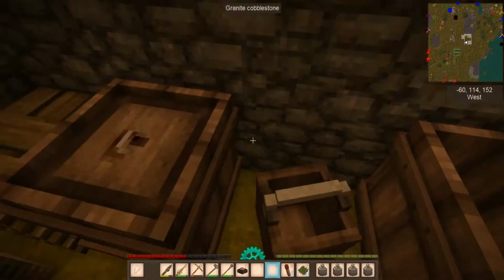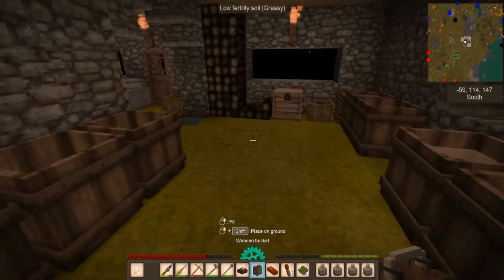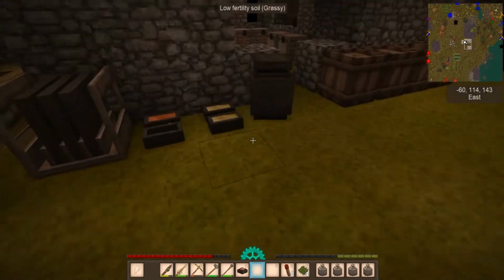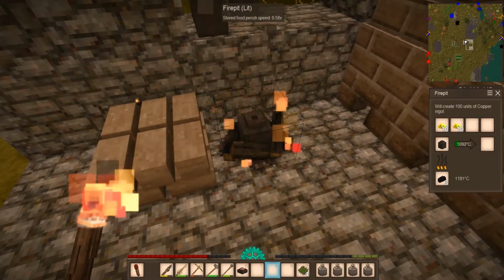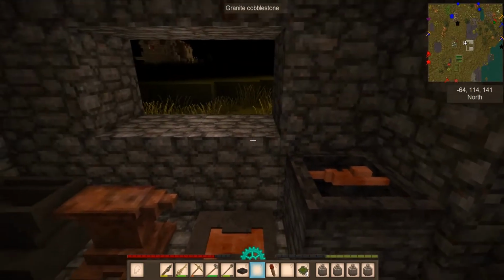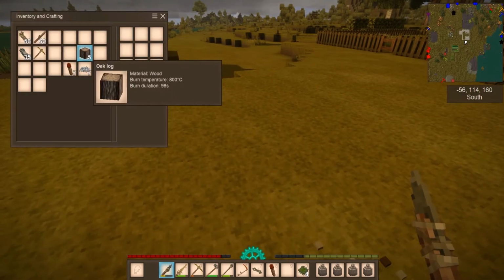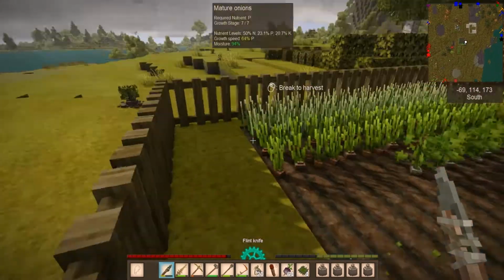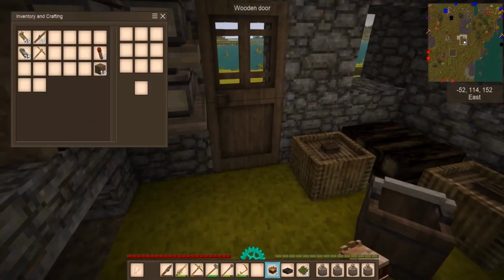Vintage Story 1.15 Ep19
Start out empty-handed and learn to survive by foraging, hunting, crafting, and fighting. Enter the stone age by knapping primitive stone tools and sculpting clay for essential pottery. Live through the four seasons and advance further by smelting copper for more powerful tools, creating bronze alloys, learning to work iron, and ultimately mechanizing common tasks.